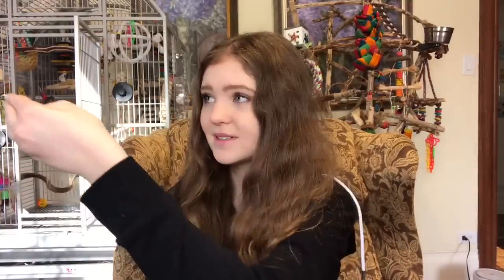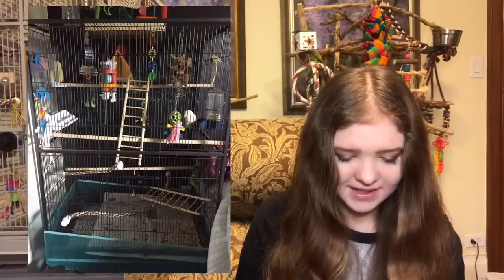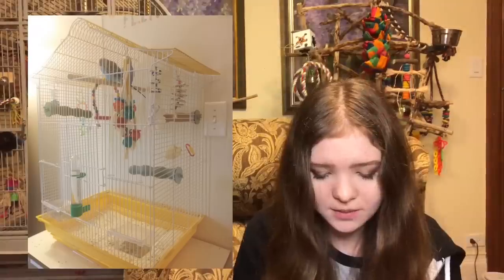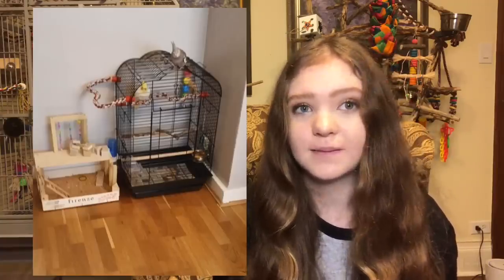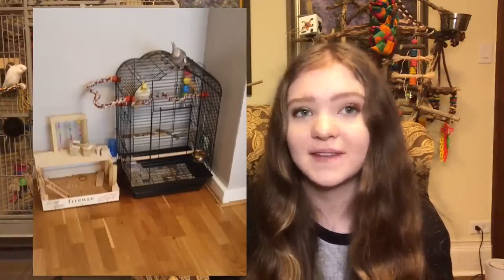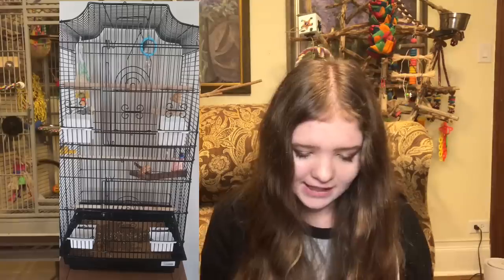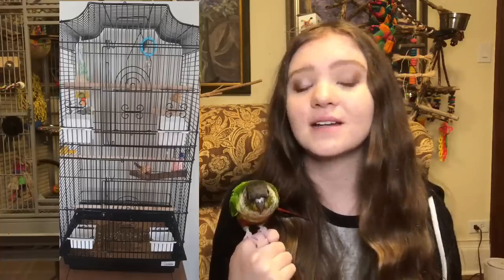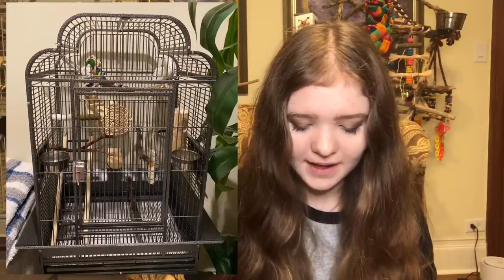Reacting to My Subscribers’ Bird Cages! | Pt. 2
Hey everyone! I’m back with another cage reaction video!! You guys sent me pics of your cage setups on instagram. I’m sorry if I didn’t get to yours, as I simply had too many.

🦜MY FLOCK🦜
💙Bluebell - blue budgie
💛Ducky - lutino cockatiel
💚Kermit - yellow-sided green cheek conure
🤍Pearl - albino budgie
💜Violet - blue budgie